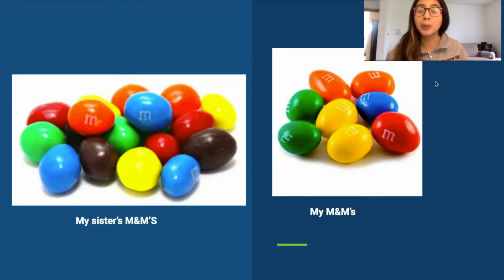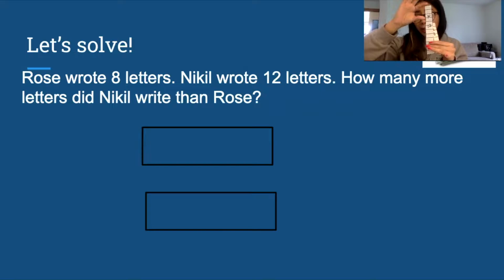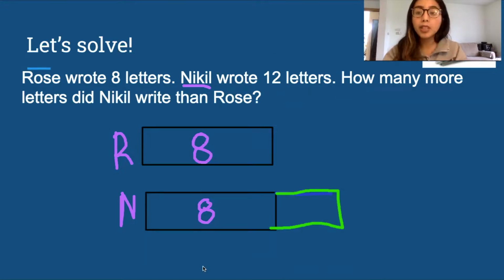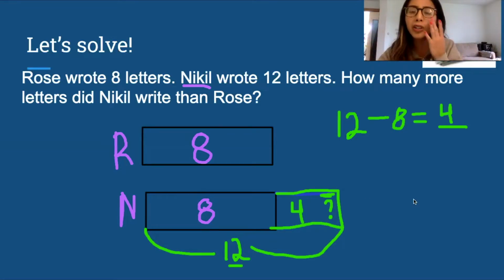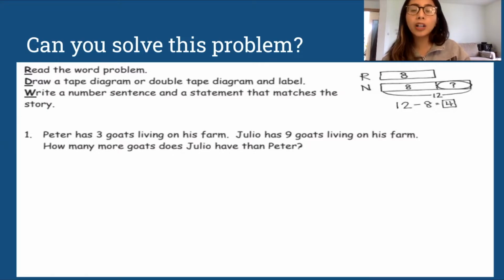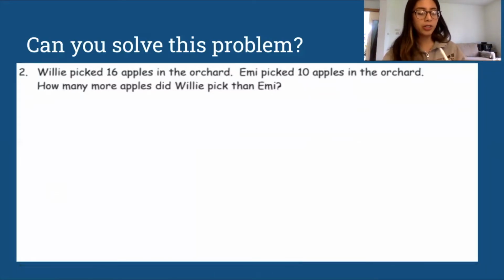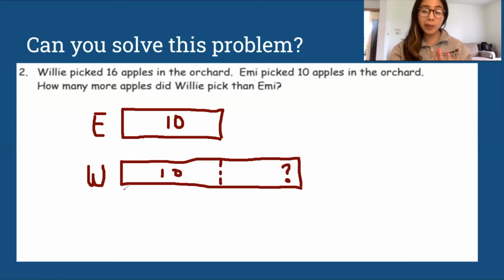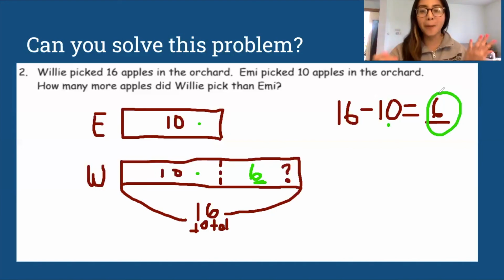1st Grade Math 4 27